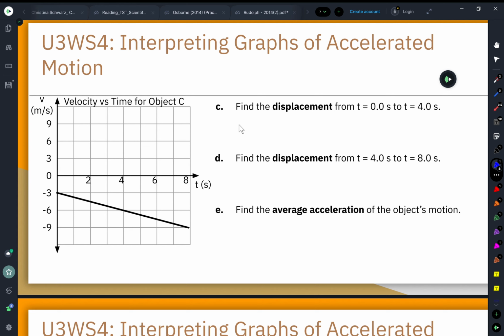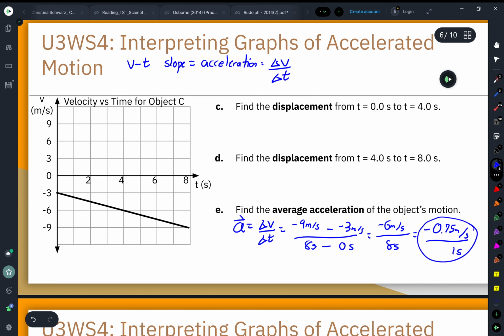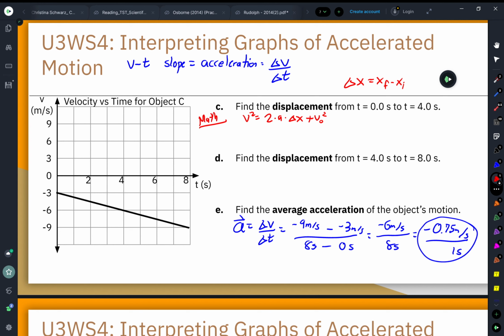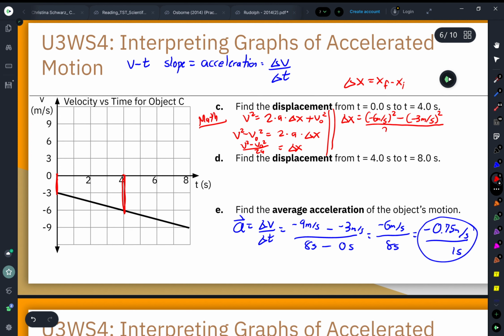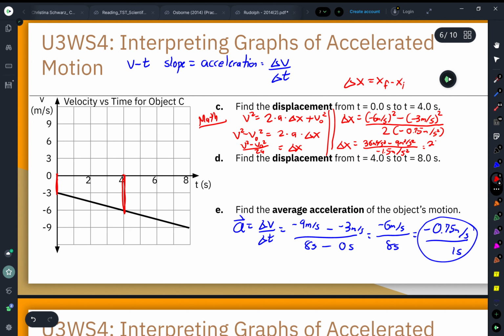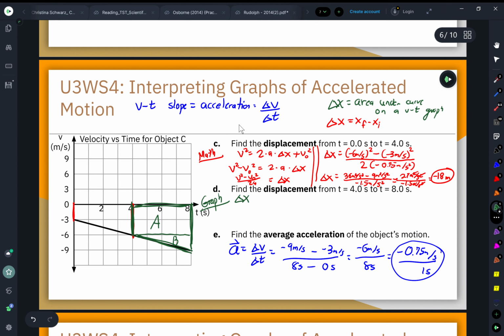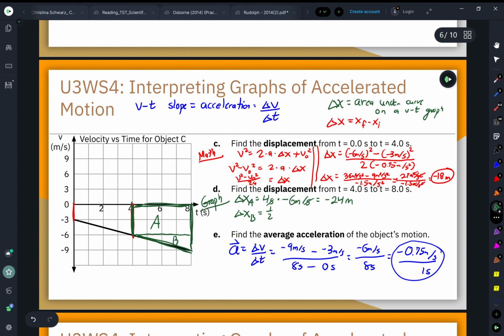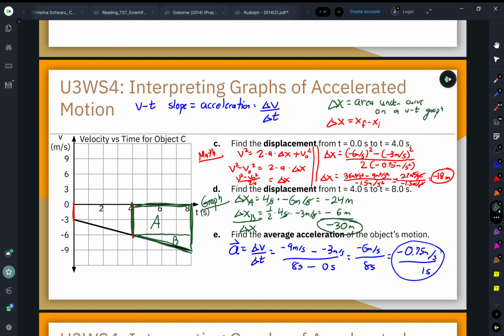U3WS4: Interpreting Graphs of Accelerated Motion - Object C Solution Displacement